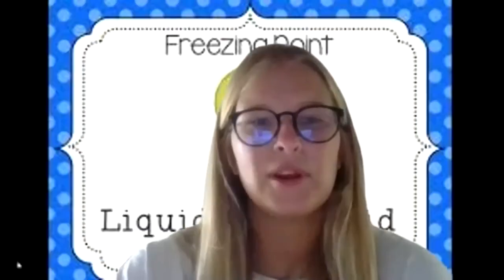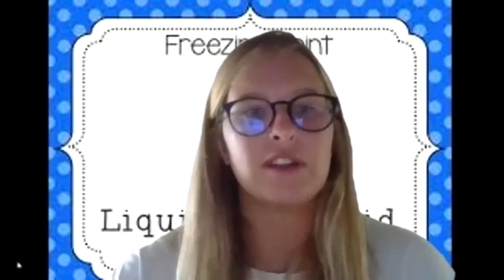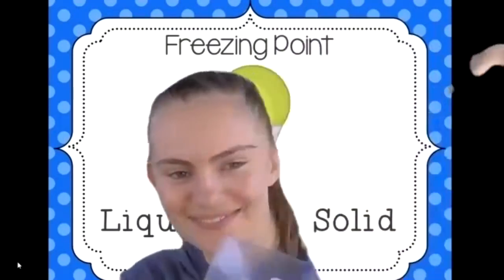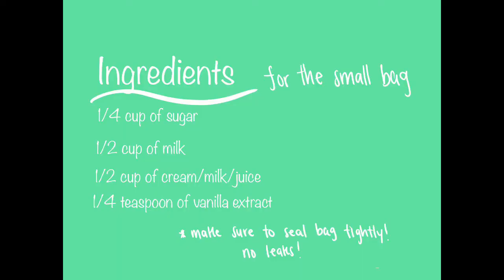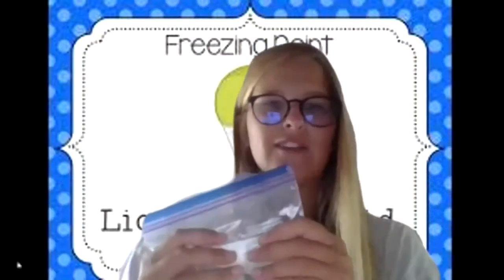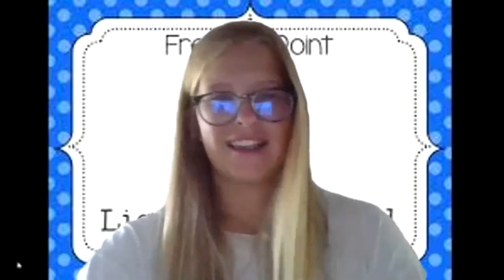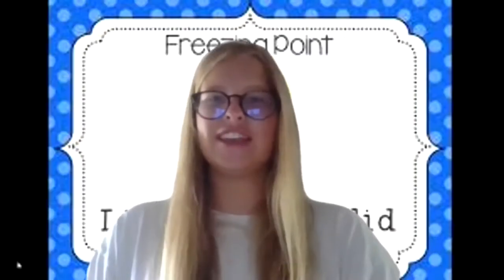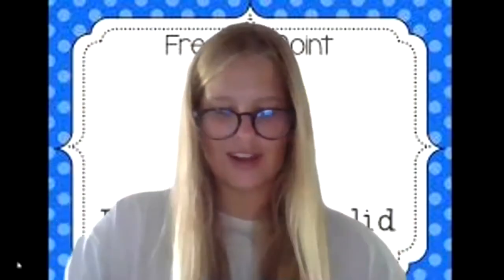SWEducational Mechanical & Thermodynamics Engineering Activity 1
Learn about thermodynamics engineering and make a tasty summer treat!

Enter your project photos in our photo raffle to earn PRIZES!